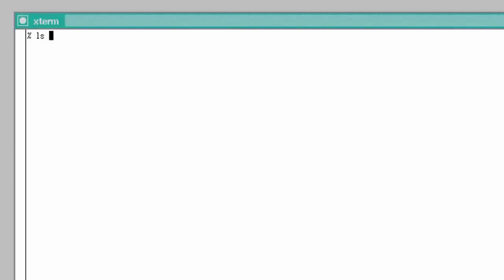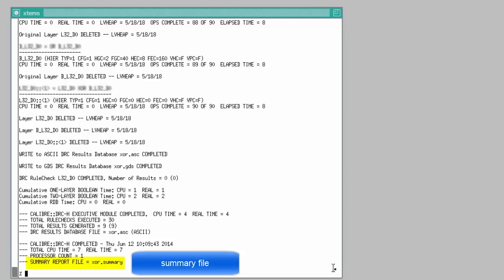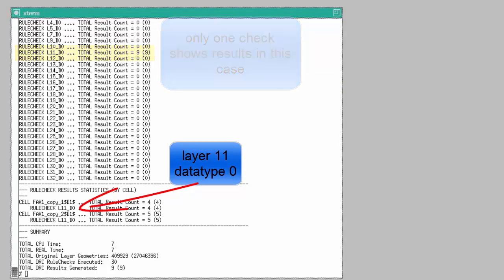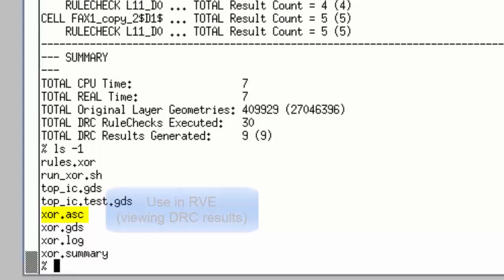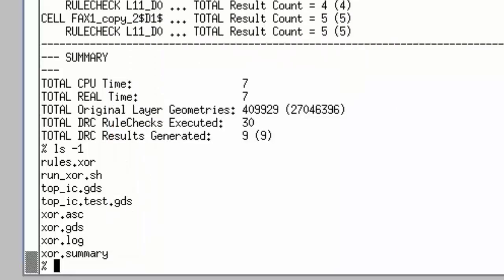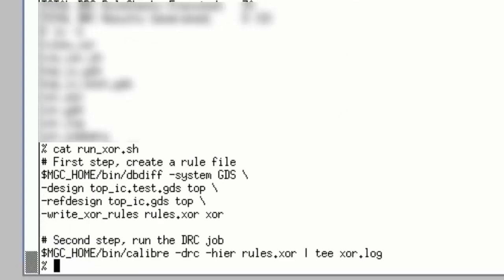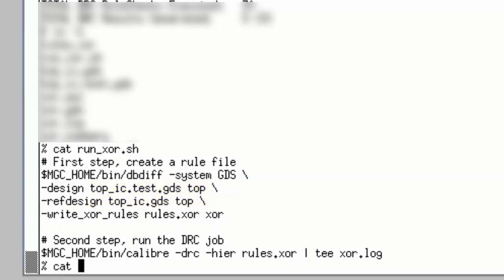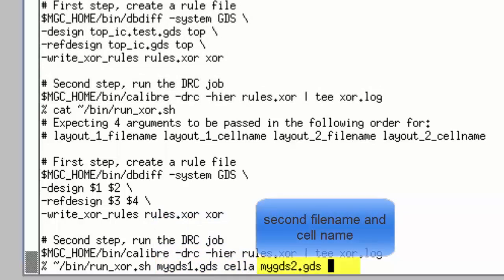Perform database comparison (XOR) by Calibre command line invocation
Database compare is used frequently to make sure desired edits (and only desired edits) have been made to a layout database. It's also used to make sure two layout files are identical (or not). As designs have increased in complexity over the years so have the available options for database comparison. Sometimes it's unclear which tool to use for this frequently needed task. For those times where a simple, basic polygon comparison between two layout files is all you want and you'd like to quickly submit it from a command line, this video shows how to setup and use a simple script to run a Calibre DRC job to do that.